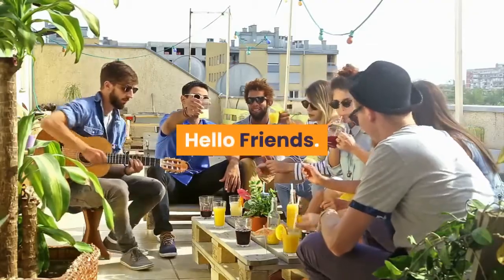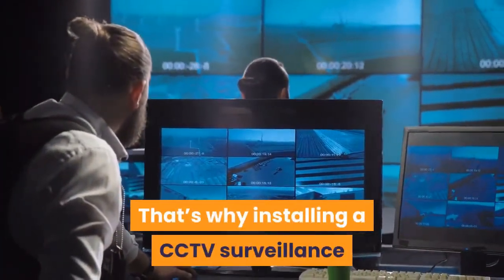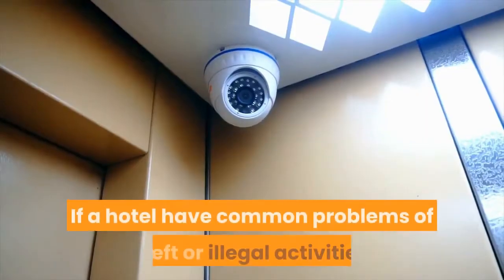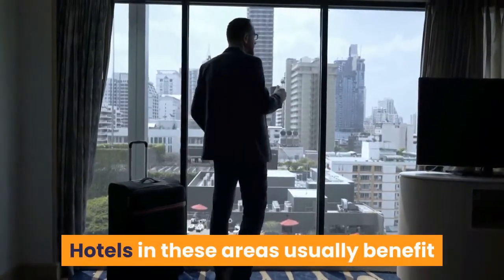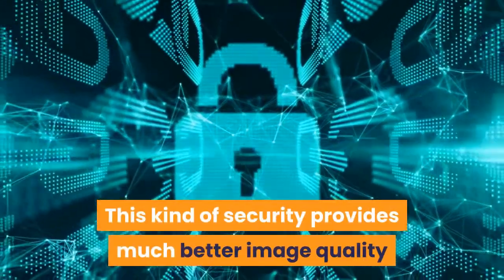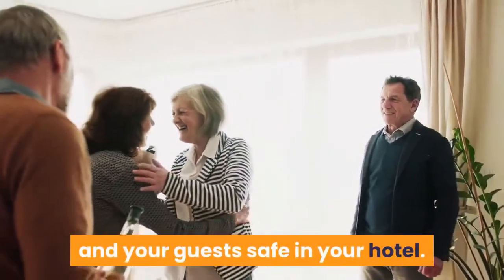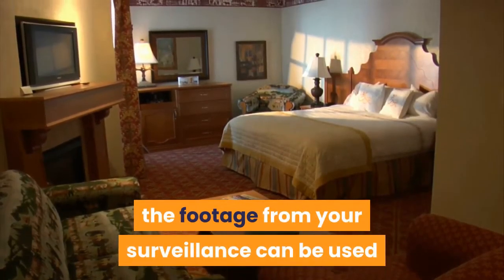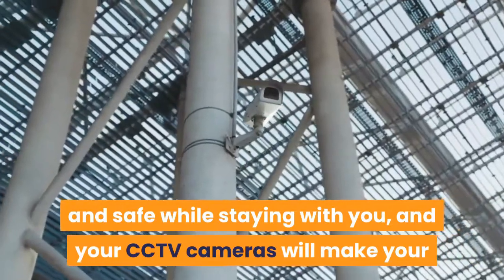CCTV System For the Hotel | Importance of CCTV System in a Hotel | Why CCTV in Hotel | Mentor Tech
cctv camera,
cctv camera video,
cctv pakistan,
cctv footage of f16,
cctv news,
cctv installation,
cctv camera price,
cctv china,
cctv amazing videos,
cctv app,
cctv airplane crash,
cctv atm,
cctv ads,
cctv asmr,
cctv angle,
cctv activation,
a cctv camera,
cctv bangla,
cctv bank,
cctv business,
cctv banane ka tarika,
cctv box,
cctv bulb,
cctv balloon,
cctv benefits,
bcctv,
boogie b cctv,
b home cctv,
cctv b kemuning oyi,
cctv tebedak hit b,
cctv camera setting,
cctv camera in pakistan,
cctv camera recording,
cctv camera lagane ka tarika,
cctv dakaiti,
cctv dahua,
cctv date,
cctv dome camera,
cctv dvr,
cctv dance,
cctv dhamaka,
cctv diploma,
digga d cctv,
smart d cctv,
digga d cctv footage,
penampakan hantu d cctv,
dlink cctv camera,
d link cctv camera connect to mobile,
d link cctv camera installation,
d mart cctv camera,
cctv english,
cctv english live,
cctv english news live,
cctv earthquake,
cctv eye,
cctv english coronavirus,
cctv english live stream,
cctv eating,
tilang e cctv,
e tilang cctv surabaya,
cctv e tilang jakarta,
e vision cctv camera,
rajkot cctv e challan,
e tilang cctv lucu,
e tilang cctv bandung,
e tilang cctv surabaya 2020,
cctv f 16,
cctv footage f 16 crash,
cctv footage of safari park,
cctv f 16 crash,
cctv footage kuza bandai,
cctv fun,
cctv full form,
cctv footage of f 16 crash,
cctv 25mm f/1.4,
f 16 crash cctv video,
cctv photo f 16,
f 16 pakistan cctv,
cctv giant creme egg accident,
cctv green screen,
cctv game,
cctv garden,
cctv gala 2020,
cctv guide,
cctv guest,
cctv gadgets,
cctv plat g,
g vision cctv camera,
g.craftsman cctv,
cctv sarah g wedding,
cctv steg g,
cctv camera pubg,
cctv g lenz,
cctv plat g tegalontar oyi,
cctv hareem shah,
cctv hidden,
cctv hikvision,
cctv hotel,
cctv hadsa,
cctv hd camera,
cctv hack karne ka tarika,
cctv hyderabad,
h.265 cctv,
h view cctv,
h.view cctv setup,
h. 4mp cctv,
h.265 poe cctv,
h view cctv not recording,
h.264 cctv,
h.265 cctv camera,
cctv idiots,
cctv islamabad,
cctv in qabar,
cctv iran,
cctv in grave,
cctv in hotel,
cctv ip camera,
i'm cctv camera,
cctv jinnat,
cctv jin,
cctv jobs,
cctv jinn,
cctv jammer,
cctv job interview,
cctv job in canada,
cctv junction box,
treasure j cctv,
j techcode cctv,
cctv pandaan oyi j&t,
cctv karachi,
cctv ki,
cctv ka full form,
cctv ki video,
cctv ka matlab kya hai,
cctv kits,
cctv kahaniyan,
cctv kidnapping,
uli k cctv,
tay k cctv,
cctv k clique,
cctv mk k clique,
cctv ria k clique,
cctv camera k,
cctv plat k,
cctv live@k oyi,
cctv lahore,
cctv love,
cctv lahore safari park,
cctv live news,
cctv lift,
cctv live camera,
cctv lens,
cctv lagane ka tarika,
cctv l,
cctv l300,
cctv de l'adab,
cctv mini camera,
cctv mobile,
cctv meaning,
cctv mic,
cctv monitor,
cctv mic setting,
cctv mein,
cctv mobile setting,
canon eos m cctv,
m i cctv camera,
cctv lens eos m,
cctv m,
cctv plat m,
cctv blok m riau,
cctv blok m,
cctv p.m.m.c oyi,
cctv noman akram,
cctv news live,
cctv news china,
cctv news english,
cctv not recording,
cctv news channel,
cctv news live china,
n eye cctv setup,
n eye cctv,
n eye cctv for pc,
cctv plat n,
cctv plat n jrenk,
cctv operator,
cctv of f16,
cctv of f 16 crash,
cctv on mobile,
cctv online,
cctv of qasem soleimani,
cctv operator training in urdu,
cctv ozzy raja,
cctv camera on odia bohu,
cctv ezviz mini o,
cctv o que é,
cctv mini o,
cctv photos,
cctv pakistan abida parveen,
cctv price,
cctv power supply,
cctv pakistan hareem shah interview,
cctv prank,
i p cctv camera,
i p cctv camera installation,
cctv hp,
cctv pulo oye,
cctv palu,
cctv plat p,
cctv p reba,
cctv p'trok oyi,
cctv qasem soleimani,
cctv qasim,
cctv quotation,
cctv quality,
cctv qr code,
cctv questions and answers,
cctv quotation format,
cctv quezon city,
cctv recording,
cctv recording setting,
cctv recording check,
cctv room,
cctv restoration,
cctv rust,
cctv restaurant,
cctv record video,
cctv camera ratheesh r menon,
r fam cctv,
cctv plat r,
r-cctv,
cctv plat r beerling masberto,
cctv b.r.s oyi,
cctv solution provider,
cctv setting,
cctv setup,
cctv safari park lahore,
cctv system,
cctv song,
cctv stands for,
cctv small camera,
tik tok s cctv,
s pro cctv,
cctv s6 oyi,
cctv wonosari s-t-j,
cctv plat